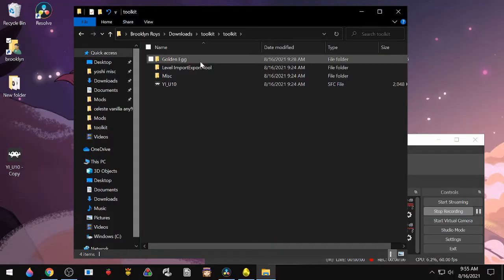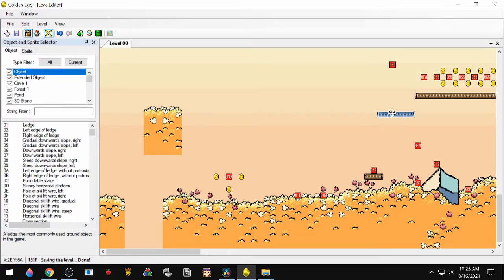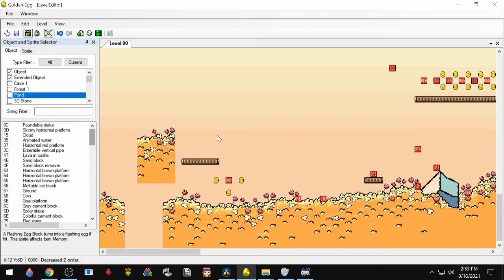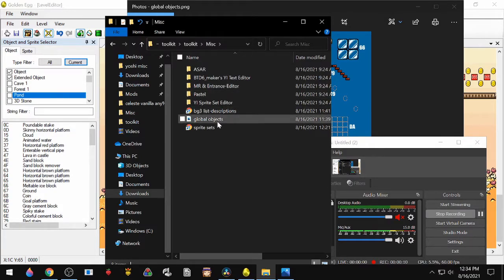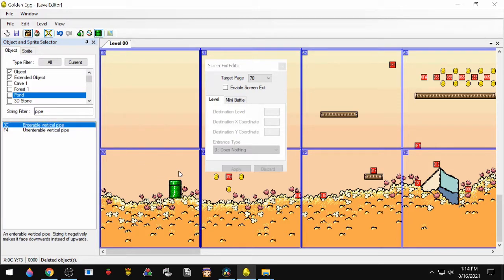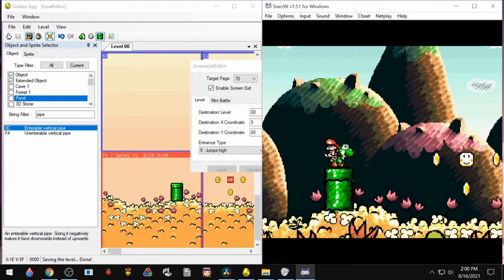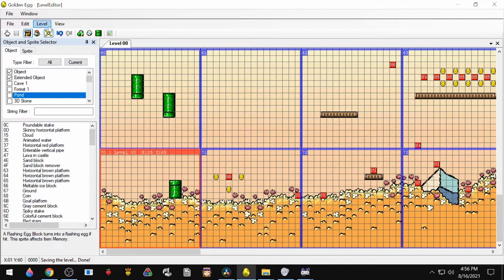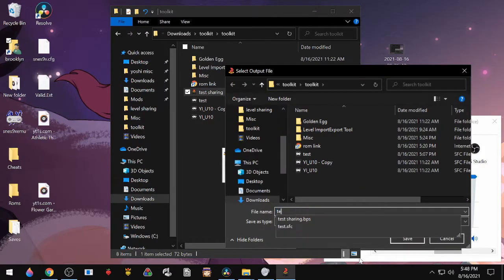How To Make a Custom Yoshi's Island Level (Golden Egg Tutorial)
Timestamps:
0:06 - Opening Golden Egg
0:10 - Setting up the ROM
0:25 - Setting up Emulator
0:35 - Opening a Level
0:54 - Hotkeys
1:16 - Object Mode
1:32 - Sprite Mode
1:40 - Sprite Codes
1:55 - Using Search to Find Objects/Sprites
2:09 - Interacting With Objects
2:24 - Selecting/Manipulating Multiple Objects at Once
2:49 - Layering Objects
3:02 - UI Basics/Tricks
3:37 - Header
3:46 - BG1 Tilesets Basics/Tips/Tricks
4:20 - Sprite Tilesets Basics/Google Doc.
4:57 - Palette Editor
5:19 - Screen Exit Editor
5:30 - Screen Exit Demo
5:37 - Screen Numbers/Target Page
5:55 - Destination Level
6:09 - X/Y Coordinates
6:21 - Tile Grid Assist
6:28 - Screen Exit Behavior
6:36 - Screen Boundary Colors
6:43 - Saving/Testing Your Changes
6:58 - In-Game Pipe Exit Test
7:05 - Using Savestates to Playtest
7:17 - Exiting From a Pipe Properly
7:26 - Yoshi's Size and Screen Exits Coordinates
7:47 - In-Game Pipe Exit Test 2
7:57 - Multiple Tests. Multiple Emulator Windows Running
8:06 - Mini Map and Navigating Levels
8:22 - Clearing Level Data and Starting With a Blank Level
8:35 - General Tip (Inspiration/Ideas/Figuring Out How Something Was Made)
8:47 - Sharing Your Level With Flips and Using Patches
9:34 - Playing Someone Else's Level
Online ROM patcher (Does the same thing as Flips but it's faster and more convenient.)